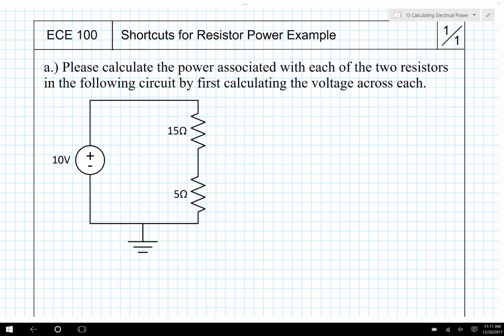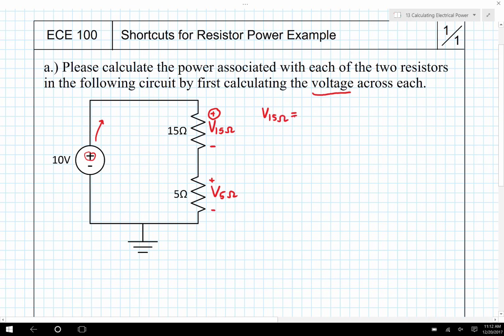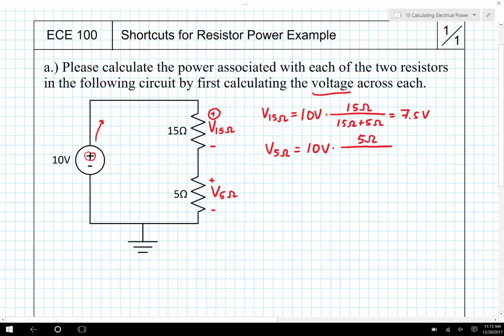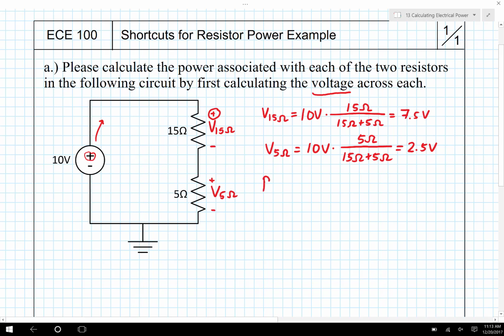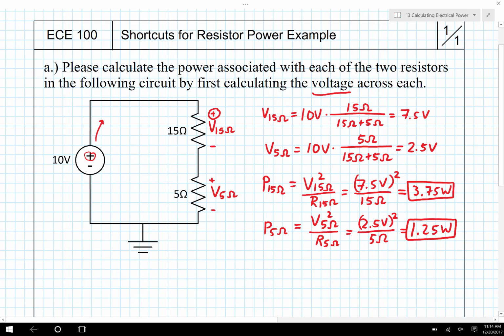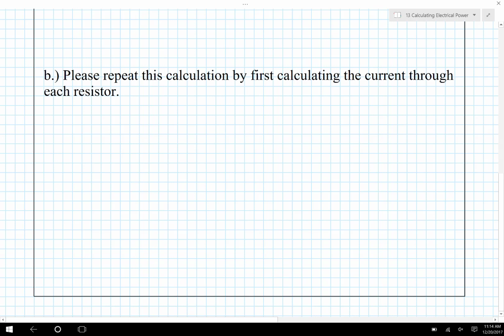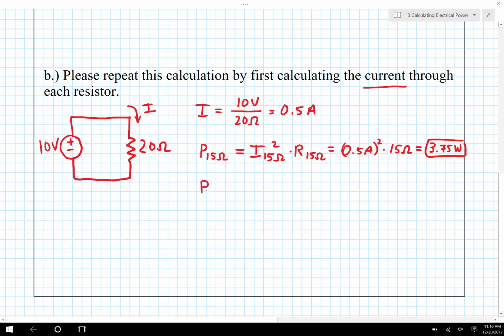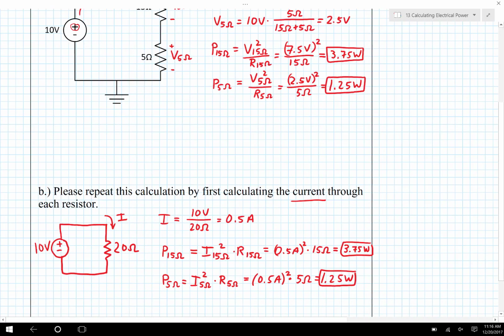ECE 100 13 Shortcuts for Resistor Power Example